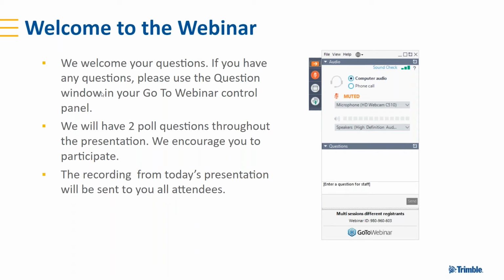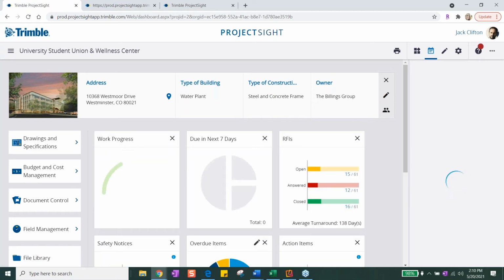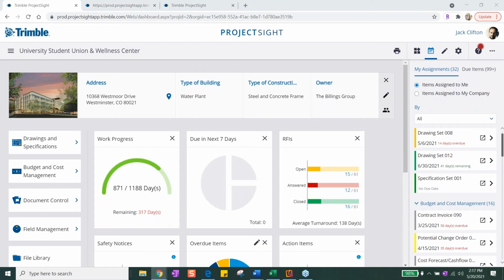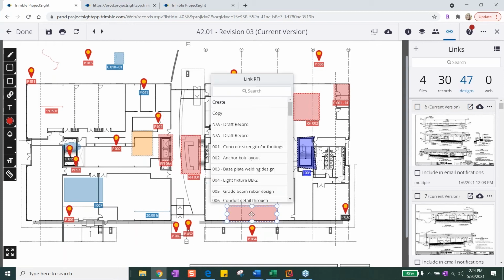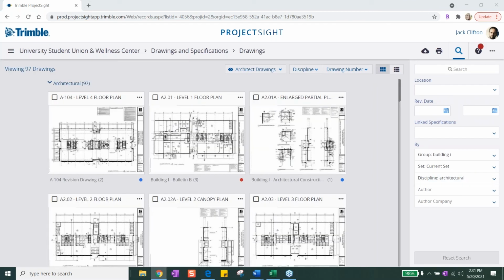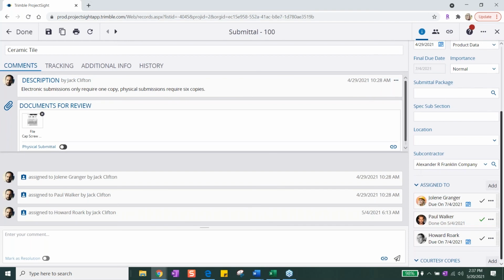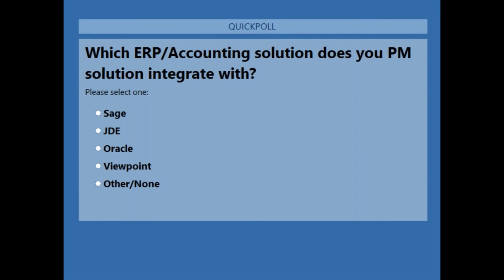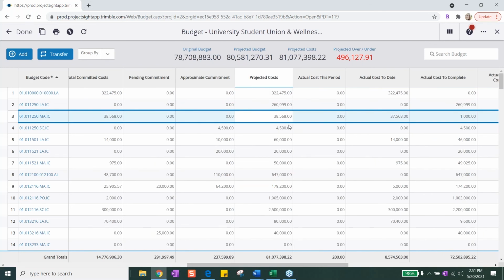ProjectSight Live Demo and Q&A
This webinar will cover ProjectSight including Document Control, Drawings, Field Management and Budget and Cost. Learn what ProjectSight has to offer for your construction project management